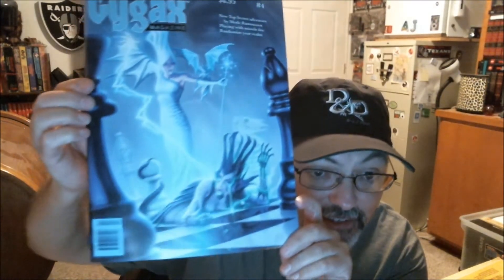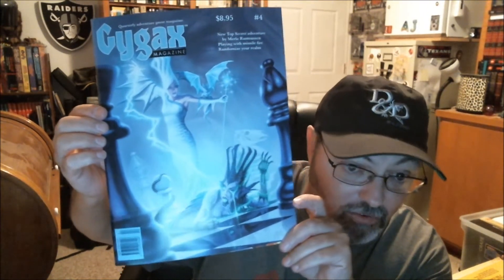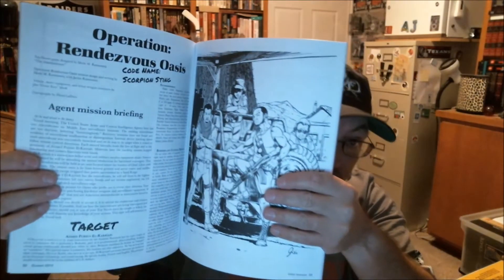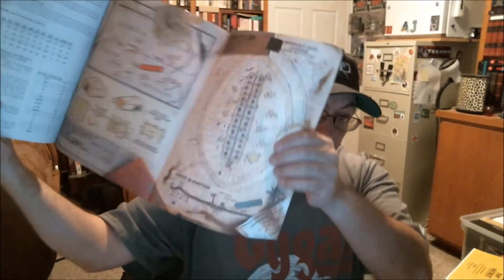Gygax Magazine #4 Review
I showcase the latest issue of Gygax magazine.